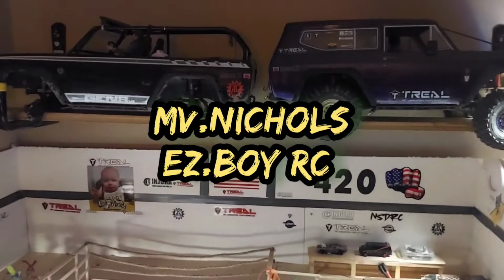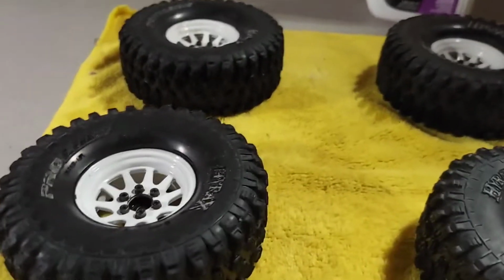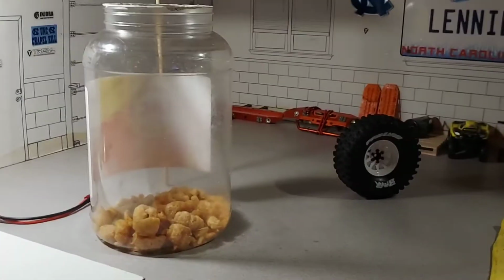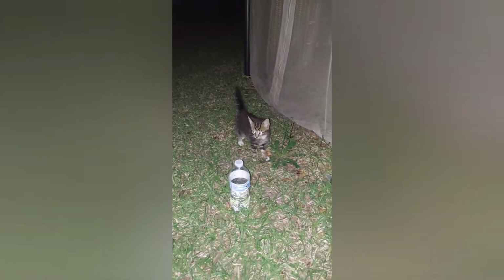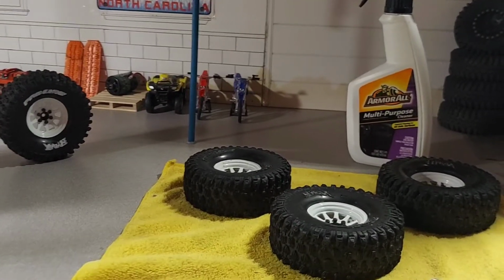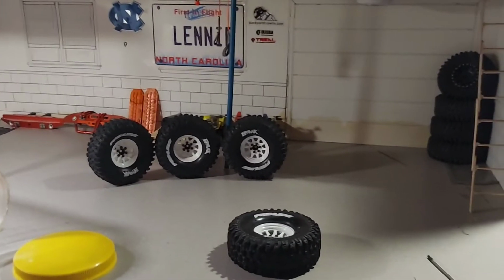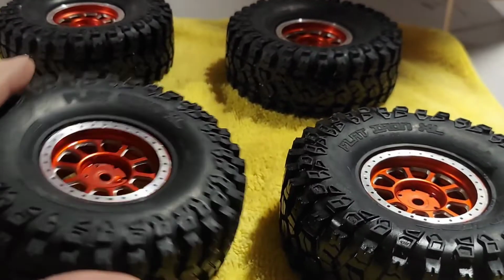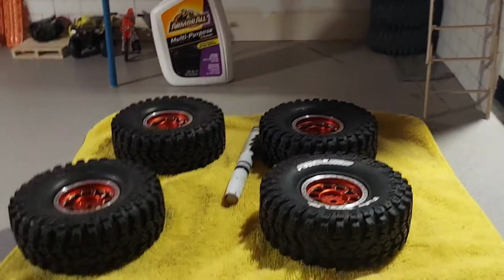How I clean my RC rock crawler tires & paint the white letters. & feed a wild kitten from the woods